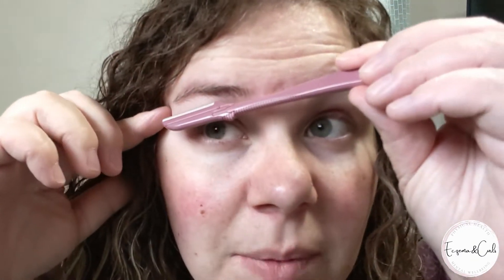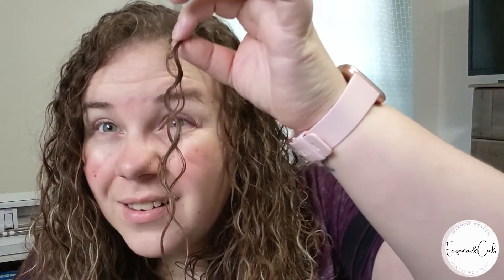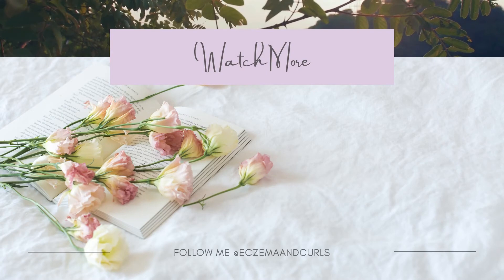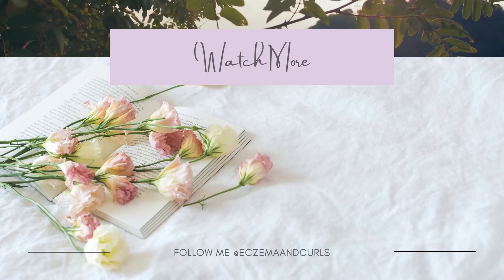Shaving My Face?! | How I Use a Dermaplaner | Skin Care Routine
Hey, everyone! This is how I use a dermaplaning tool to exfoliate and shave my face! If you’re going to try this, it works best if the blade is at a 45-degree angle and please don’t use a slicing motion.

Please leave any tips, suggestions or questions!

To get a Silk and Sonder wellness journal subscription:
They offer monthly, quarterly and annual subscriptions!

Equipment I use:
Camera: Google Pixel 4XL phone
Tripod: Arkon Pro Phone or Camera Stand
Editing Software: Adobe Premier Rush

Items used in this video:
Complexion Perfection Dermaplaner by Japonesque